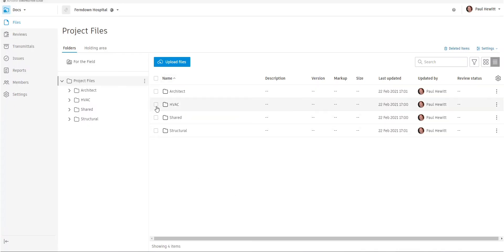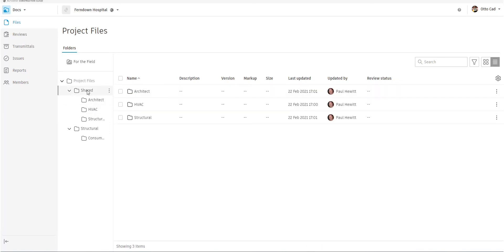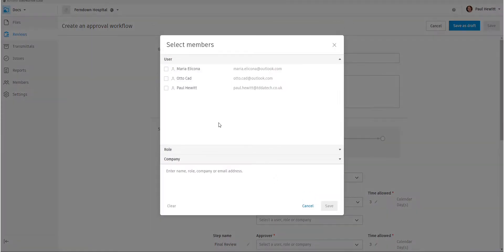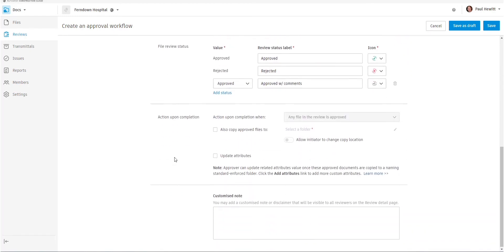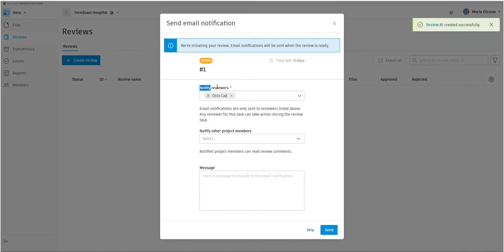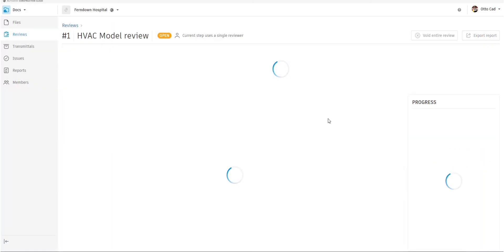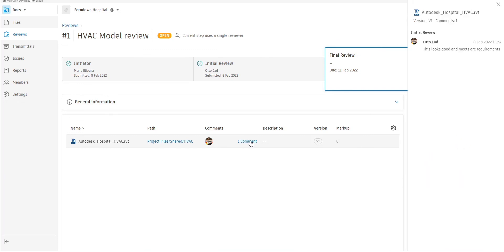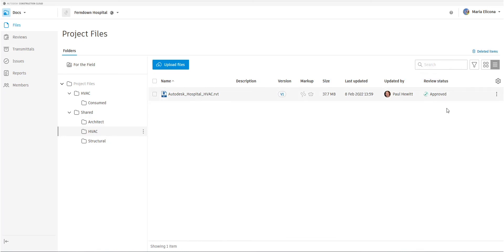Autodesk Docs - Document review workflow